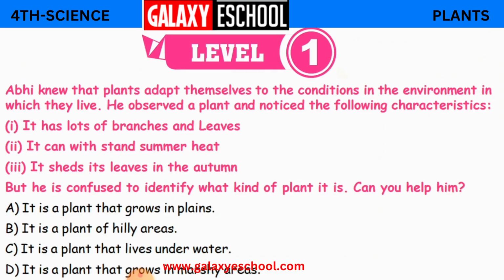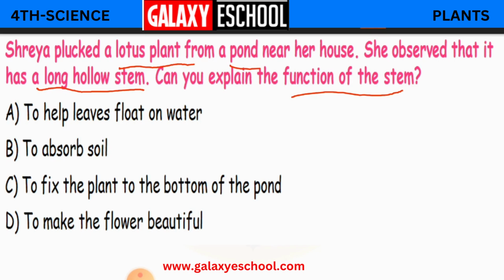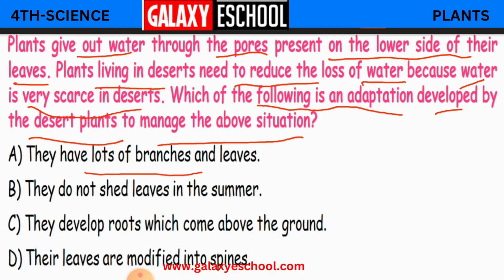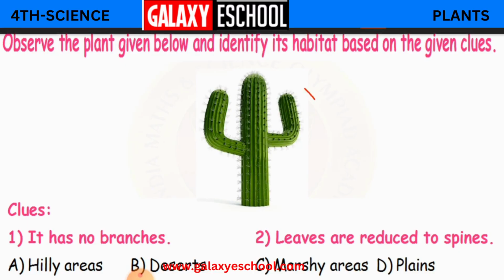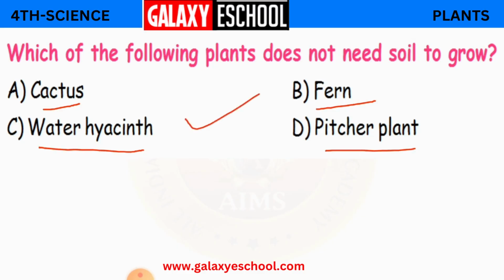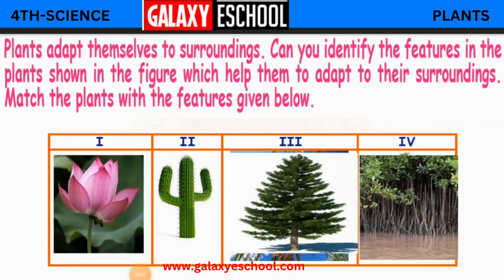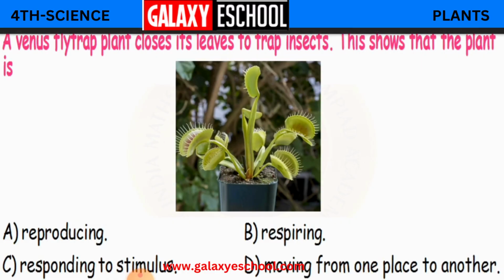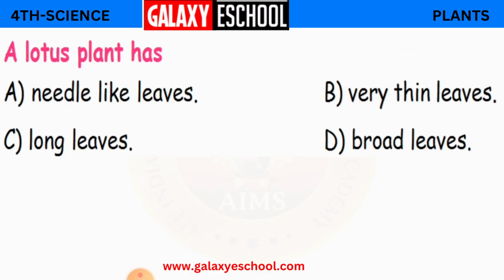4TH CLASS SCIENCE | PLANTS PART 04A | FAQ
4TH CLASS SCIENCE | PLANTS  PART 04A | FAQ